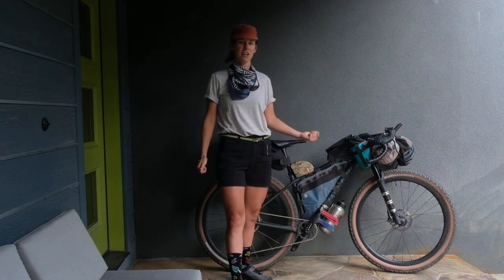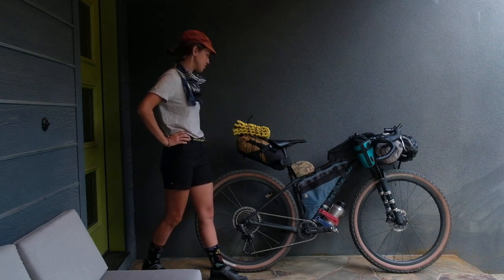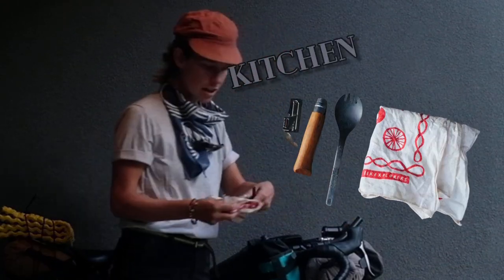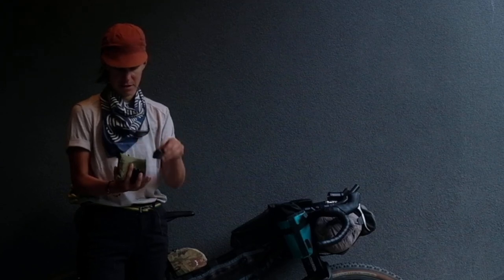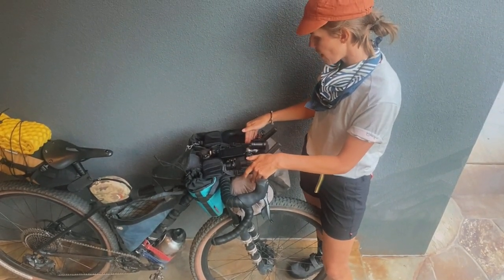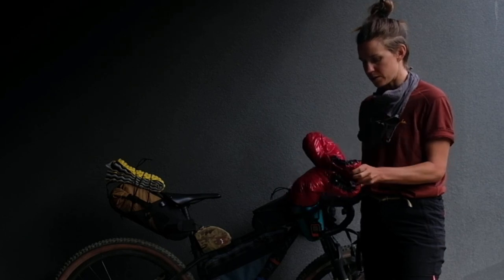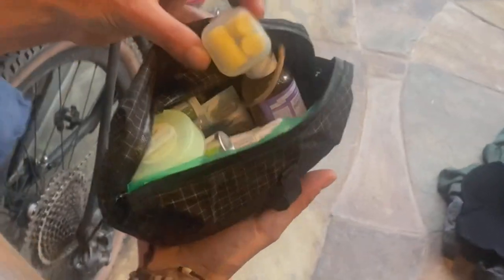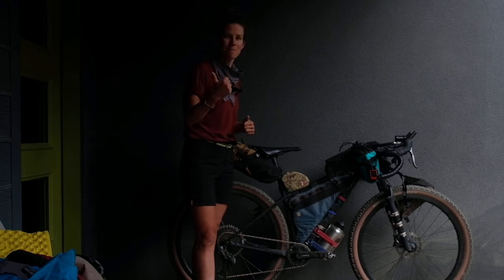2021 Tour Divide pack list - JTV Presented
Jambz Distribution presents Sarah Swallow's 2021 Tour Divide pack list.